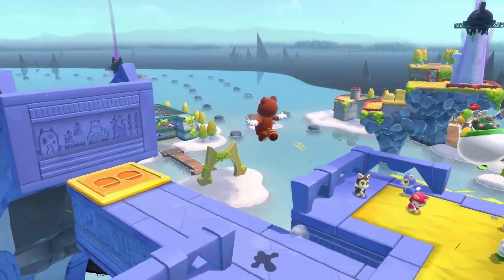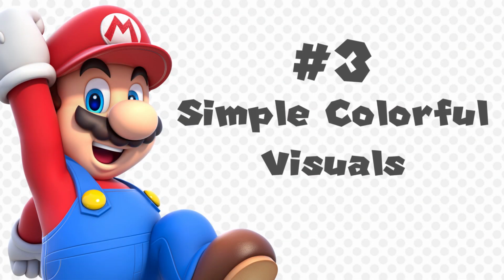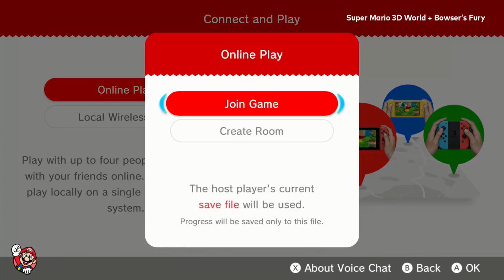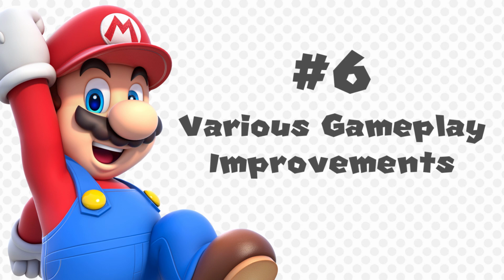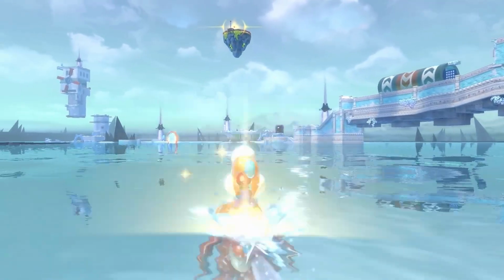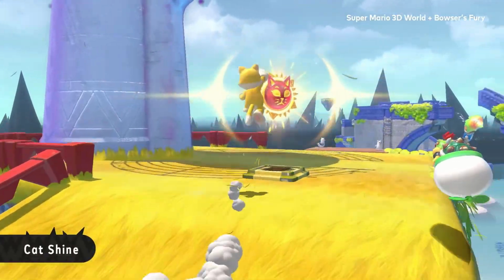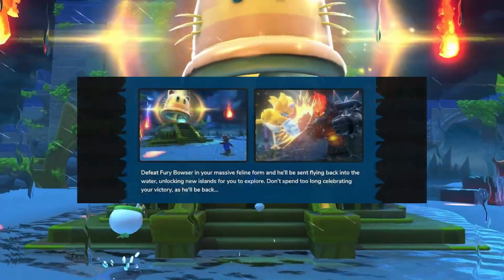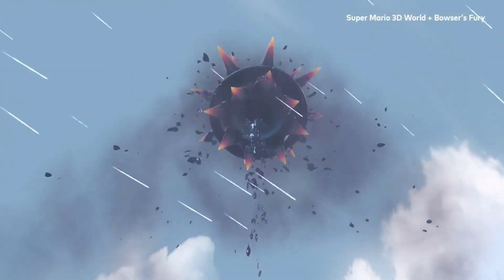12 Reasons to be Excited for Super Mario 3d World + Bowser's Fury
Super Mario 3d World + Bowser's Fury releases next month, and there are plenty of reasons to be excited for it! From the base 3d World experience getting all sorts of improvements, to the all new Bowser's Fury add on that looks incredible, this game is shaping up to be something really special!